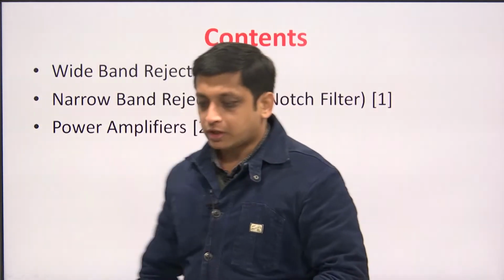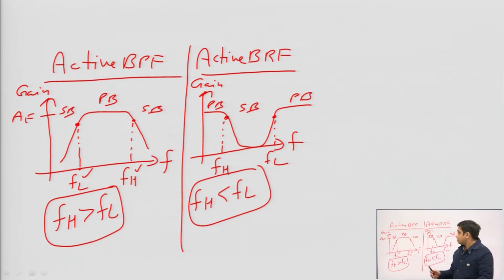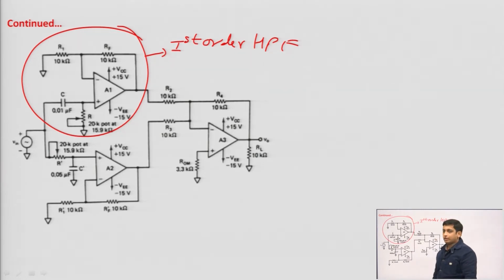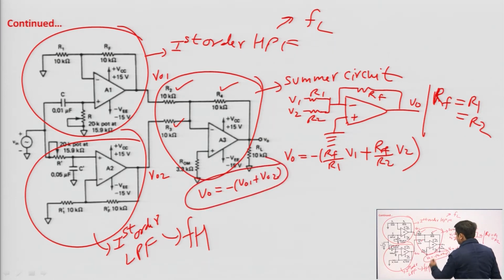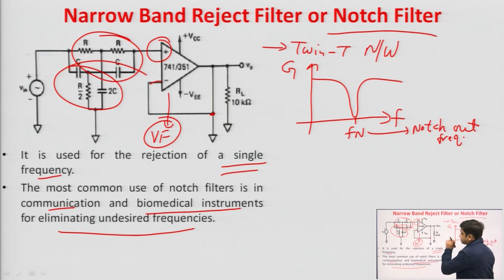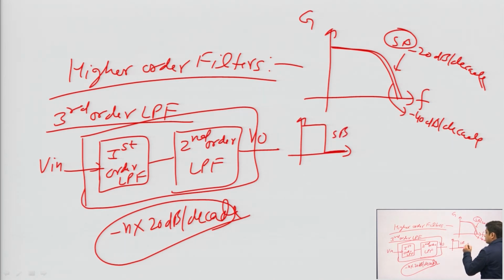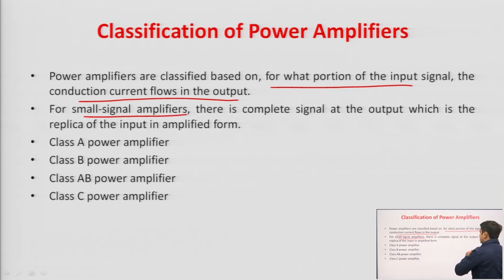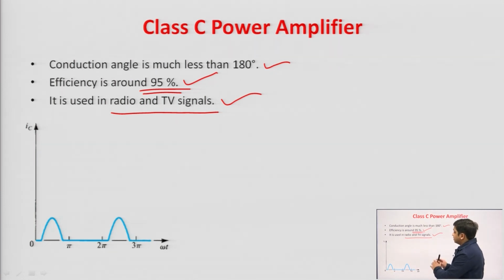Analog Circuits | Active Band Reject Filter and Introduction to Power | AKTU Digital Education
Analog Circuits | Active Band Reject Filter and Introduction to Power Amplifiers |